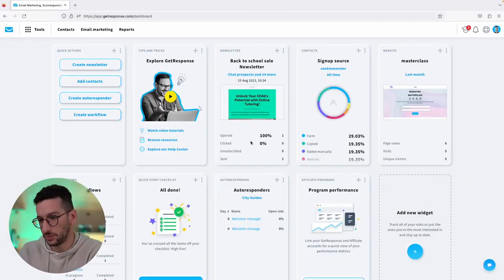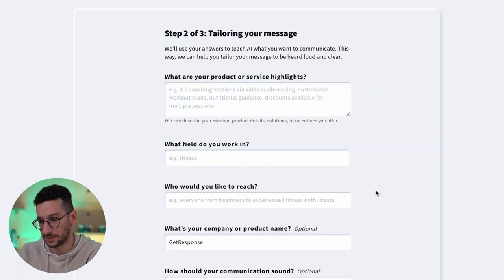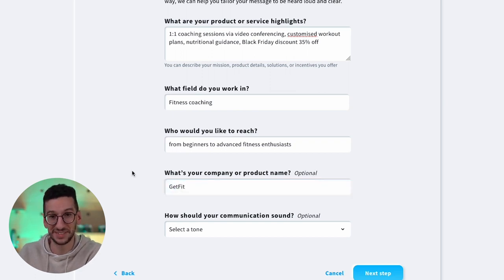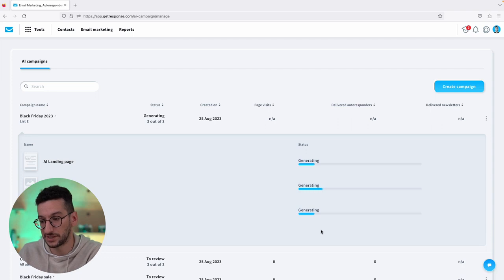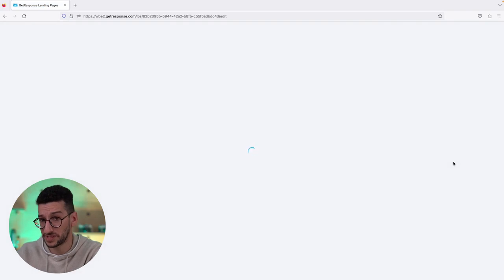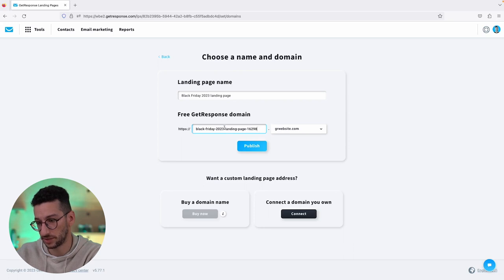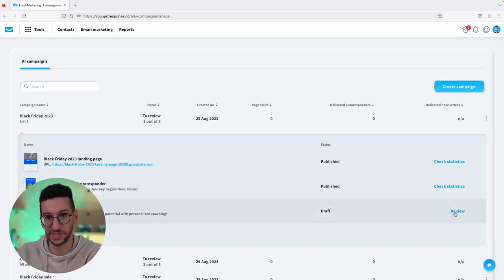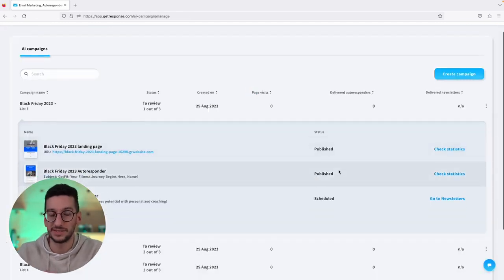AI Campaign Generator Landing Page, Welcome Email & Newsletter Ready In SECONDS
Discover how, with just a few clicks, you can generate a high-converting landing page, a captivating welcome email, and a must-read newsletter in mere SECONDS with our 𝗔𝗜 𝗖𝗮𝗺𝗽𝗮𝗶𝗴𝗻 𝗚𝗲𝗻𝗲𝗿𝗮𝘁𝗼𝗿. Try it for free 👉🏼

In this tutorial, our Product Marketing Manager, Pedro Simão will run you though our brand new tool: AI Campaign Generator. From filling the prompt and generating your assets to tweaking the final designs and publishing your campaign, we've got you covered every step of the way.

✅ 𝗔𝗜-𝗲𝗻𝗵𝗮𝗻𝗰𝗲𝗱 𝗲𝗳𝗳𝗶𝗰𝗶𝗲𝗻𝗰𝘆 | Save time by automatically creating your campaignʼs landing page, autoresponder, and newsletter.
✅ 𝗖𝗼𝗺𝗽𝗹𝗲𝘁𝗲 𝗰𝗼𝗻𝘁𝗲𝗻𝘁 𝗴𝗲𝗻𝗲𝗿𝗮𝘁𝗶𝗼 | Generate messaging and graphics based on keywords and basic information about your business.
✅ 𝗜𝗻𝗱𝘂𝘀𝘁𝗿𝘆-𝗼𝗽𝘁𝗶𝗺𝗶𝘇𝗲𝗱 𝗮𝗰𝗰𝘂𝗿𝗮𝗰𝘆 | Leverage the most effective keywords and phrases with content optimized for your industry.
✅ 𝗔𝘃𝗮𝗶𝗹𝗮𝗯𝗹𝗲 𝗶𝗻 𝗺𝘂𝗹𝘁𝗶𝗽𝗹𝗲 𝗹𝗮𝗻𝗴𝘂𝗮𝗴𝗲𝘀 (English, Italian, French, German, Portuguese, Spanish & Polish)

Say goodbye to hours of design and content brainstorming and let AI do the magic

transform your marketing game? Get a custom landing page, welcome email, and newsletter generated with the power of OpenAI technology in just a few clicks. Start for free 👉🏼